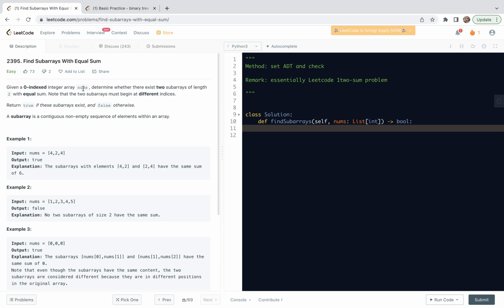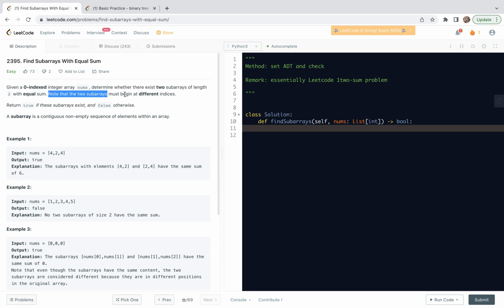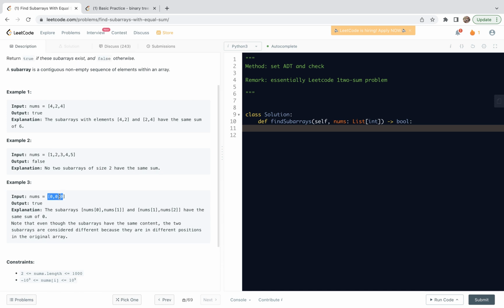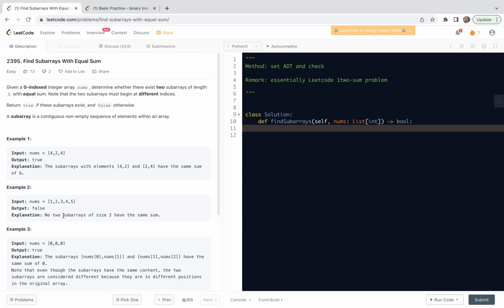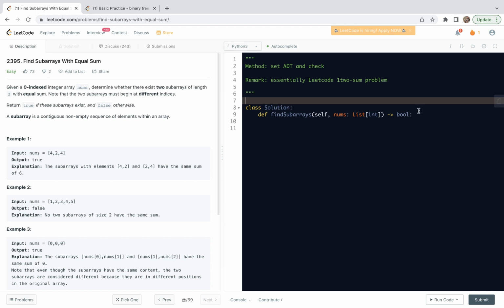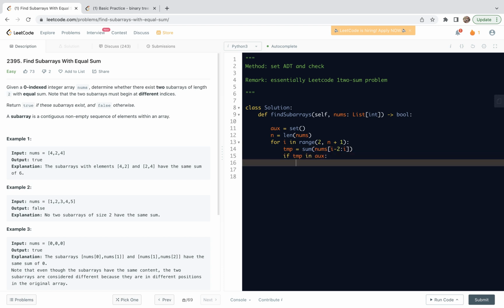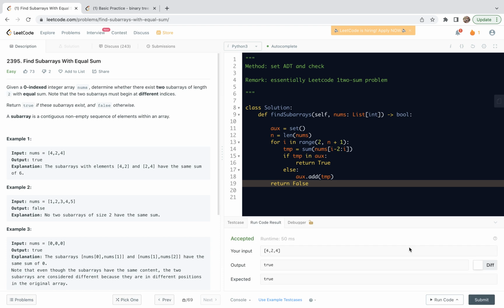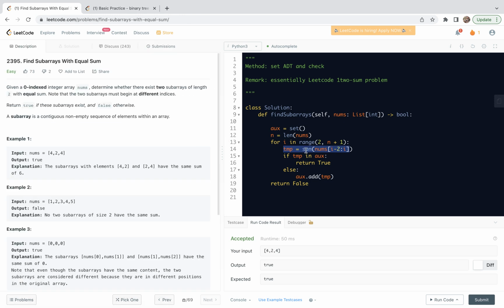leetcode 2395. Find Subarrays With Equal Sum - set ADT and check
Python "set ADT and check" solution to Leetcode 2395. This problem is essentially a variant of Leetcode 1 - Two Sum, or we might say, easier variant.